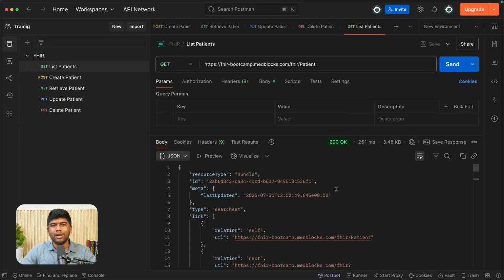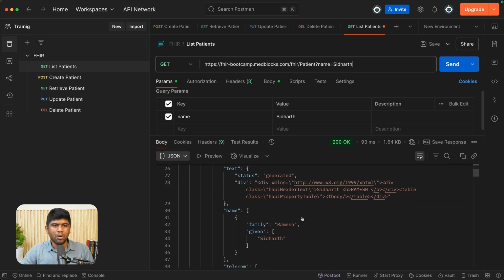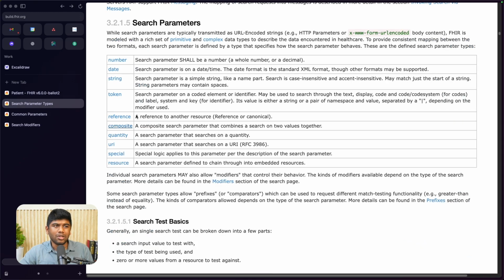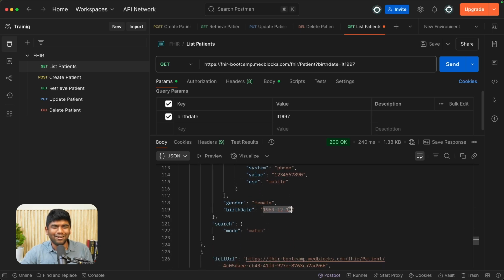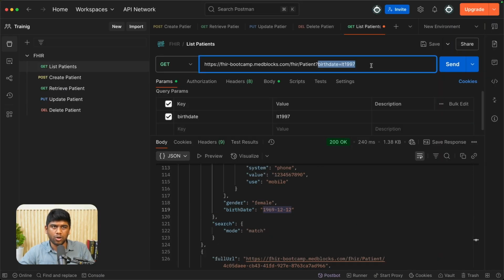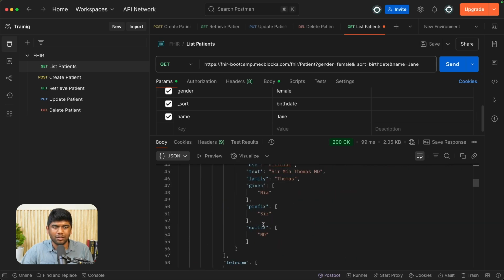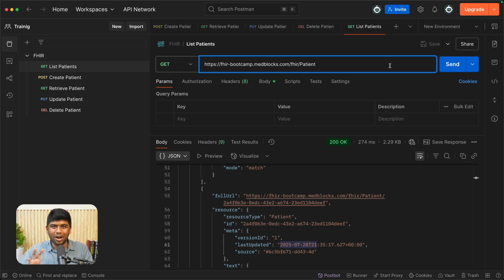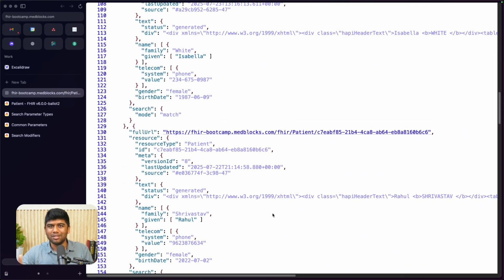How to Search FHIR Resources?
In this video, we dive into how to search patients on a FHIR server using real, practical examples. FHIR Patient Search is essential for building usable healthcare applications, analytics workflows, and clinician-facing tools—and today, you’ll learn exactly how to use FHIR search parameters and modifiers to retrieve the precise patient data you need.

Chapters:
00:00 – Intro: Searching patients on a FHIR server
00:12 – What FHIR search parameters are
00:39 – Searching patients by name
00:59 – Searching by birth date
01:27 – Understanding search parameter types
01:55 – Using date operators (lt, gt, eq)
02:39 – Common search parameters across all resources
02:58 – Filtering patients by gender
03:14 – Sorting results using _sort
03:36 – Combining multiple search parameters
03:57 – Sorting by lastUpdated
05:11 – FHIR search as simple GET requests
05:22 – Applying search across all FHIR resources